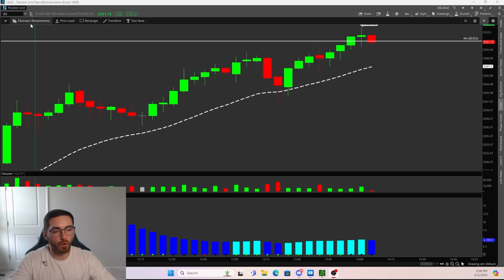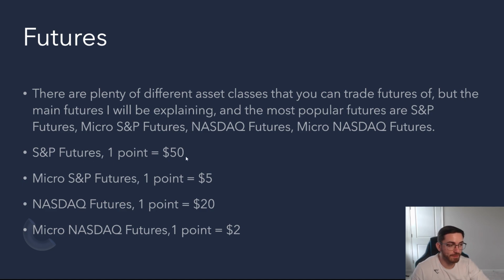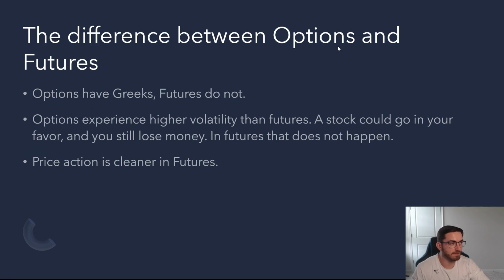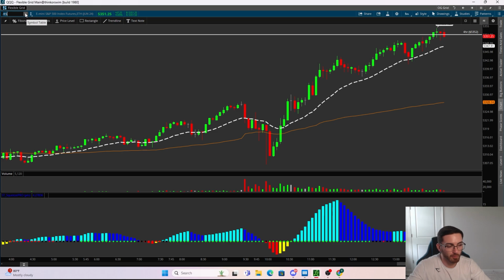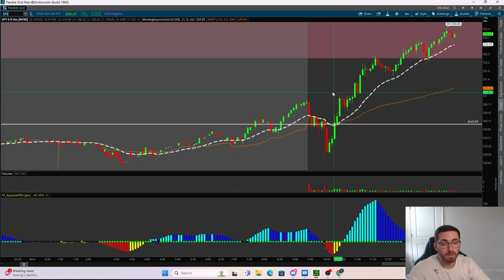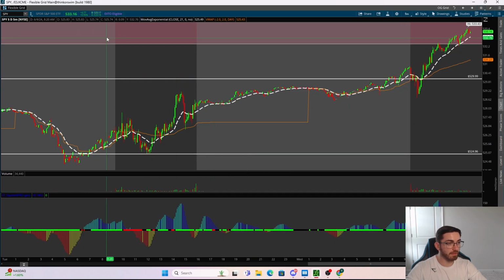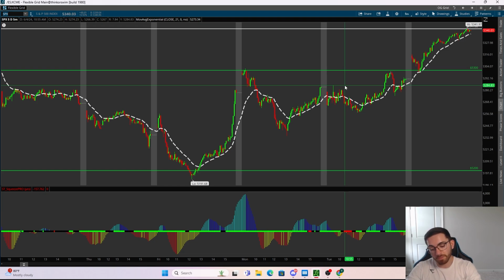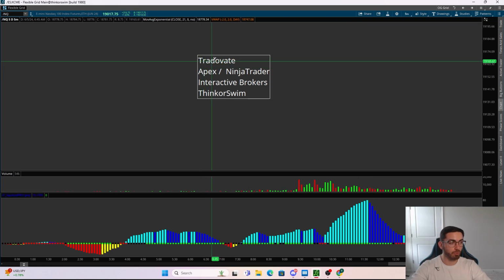How to Trade Futures: Basics, Strategy, and Best Brokers for 2025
In this Stock Market video, I will be breaking down Futures Trading and reviewing my Futures Day Trading Strategy, Brokers, and MUCH MORE